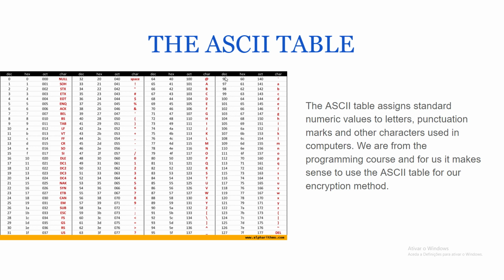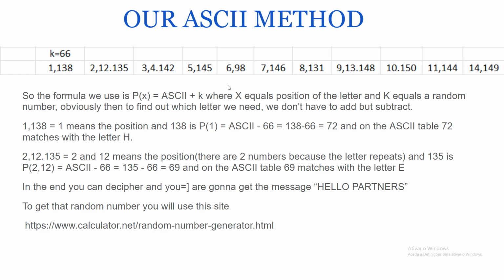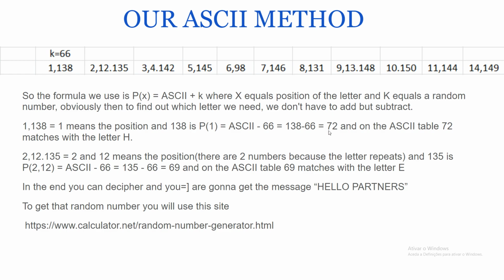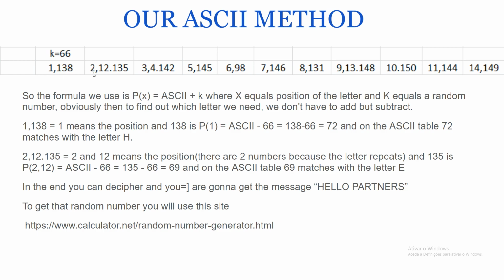eTwinning project : | : ASCII Code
Our encryption method.